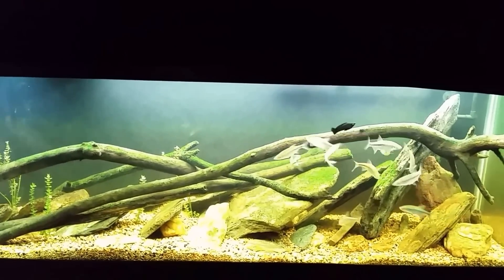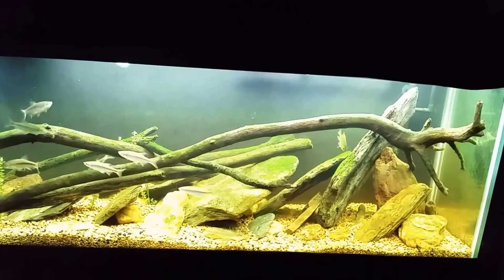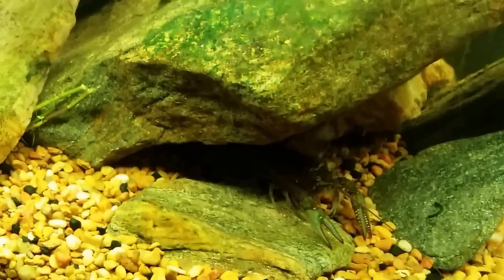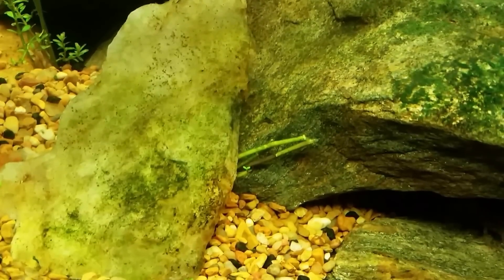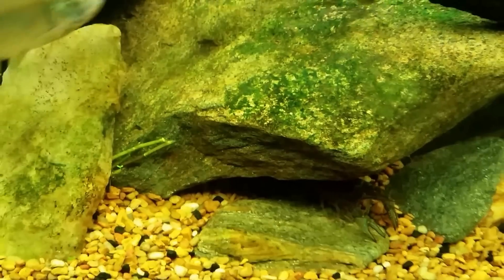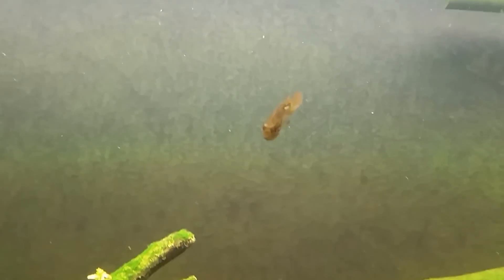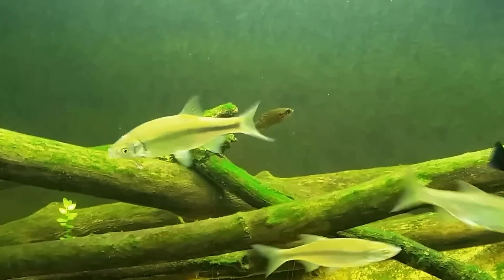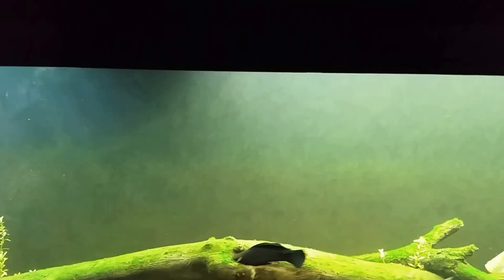Crayfish Is Alive And Well In My Native Tank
I hadn't seen my Crayfish (Cambarus sp) in several days and thought it had sloughed or shed it's exoskeleton and was hiding while it was a softshell. I saw her this morning and she is alive and well, but has not sloughed yet.